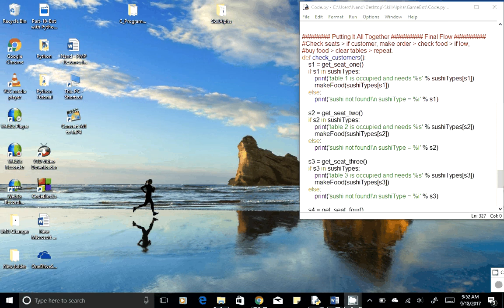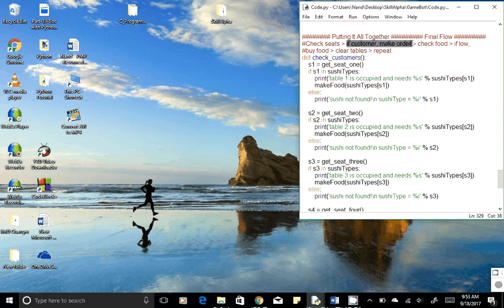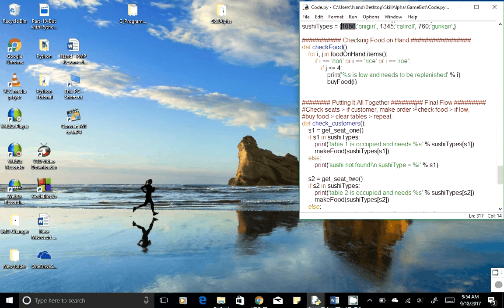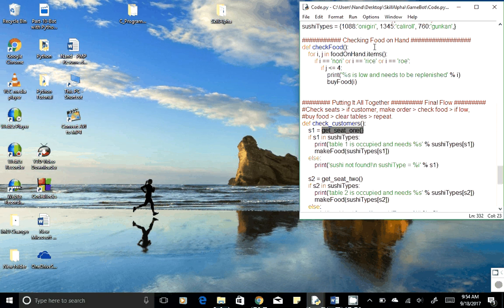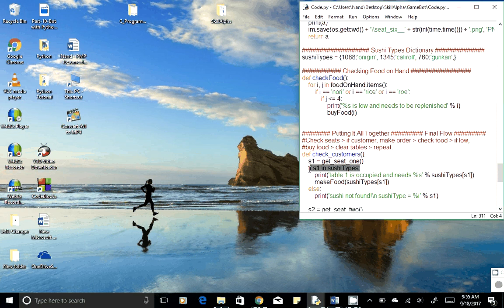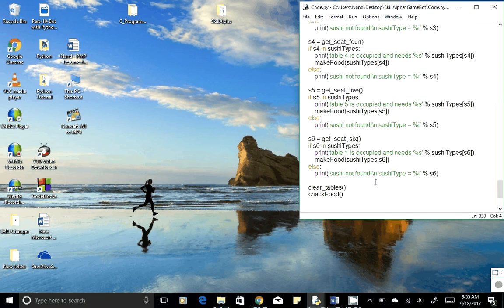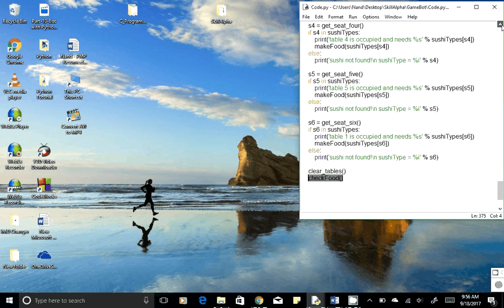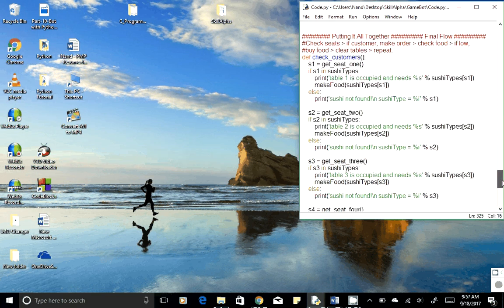Part 11 Bot with Python using AI ML  Putting Things Together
Game Link#